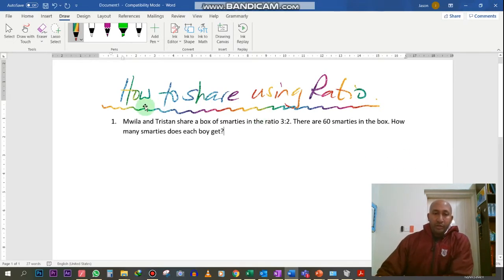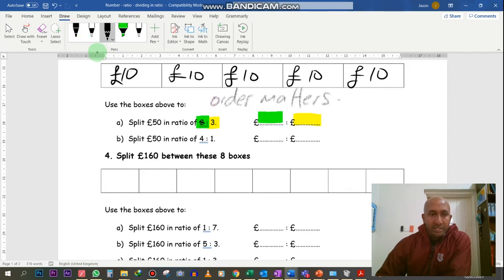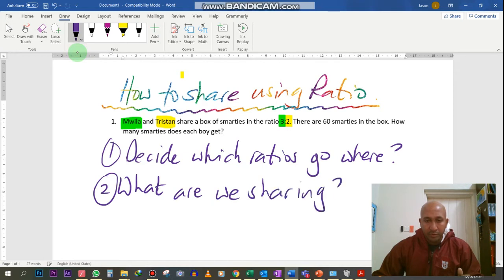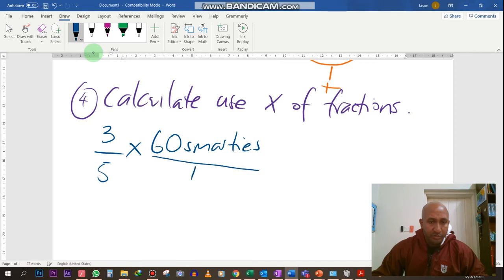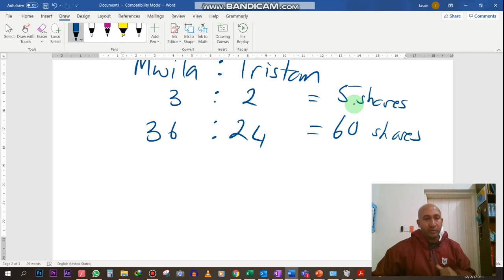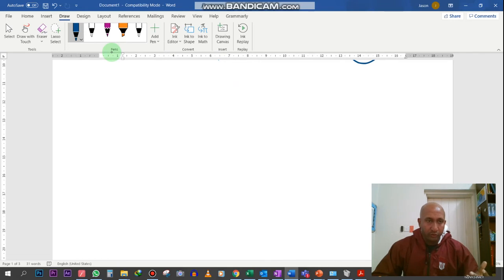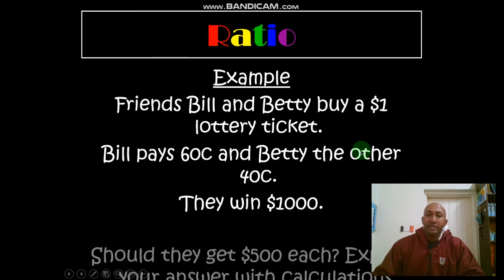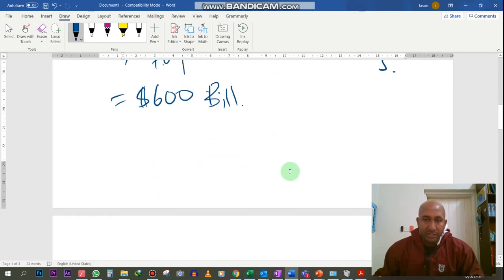How to share to given ratios